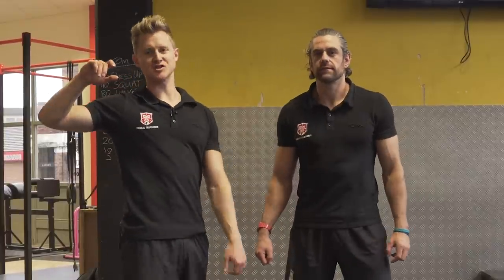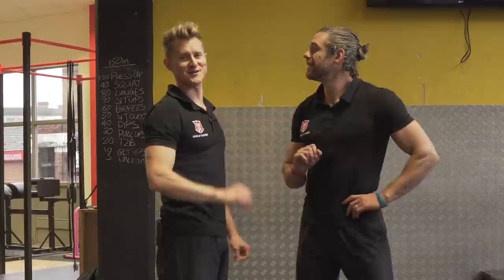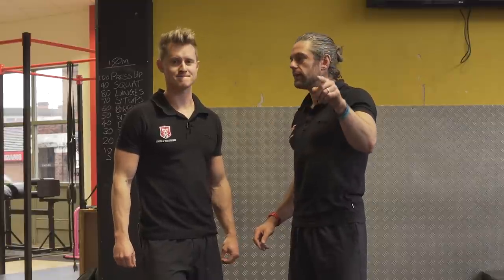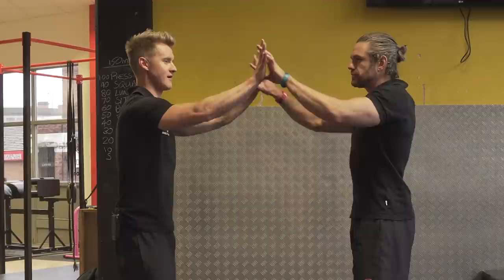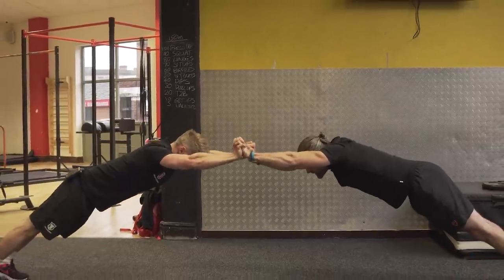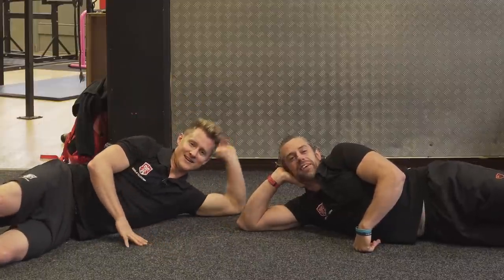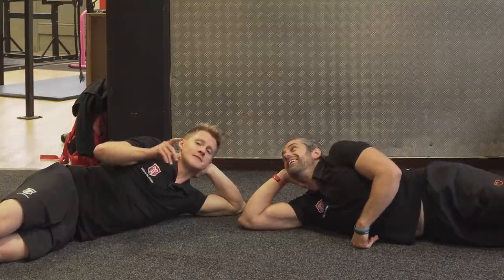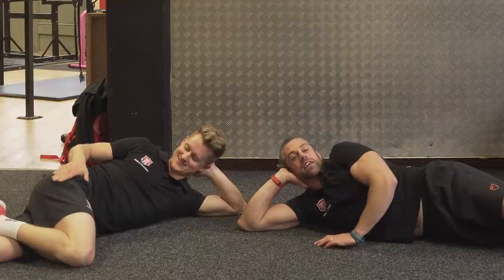Challenge Tuesday #70 - The Bridge of Trust | School of Calisthenics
You need a ProBro you can trust and one that is equally as strong as you for this weeks 'Bridge of Trust' Challenge!

RULES
Grab a friend, link hands, engage your core and them walk and slide your feet back to create a bridge of trust as close to the ground as possible!

GRADES
The grades will be awarded at the discretion of the School of Calisthenics tutors based on the angle or the bridge create and how much fun it looks like you are having with your ProBro